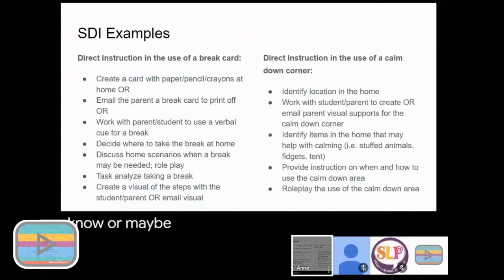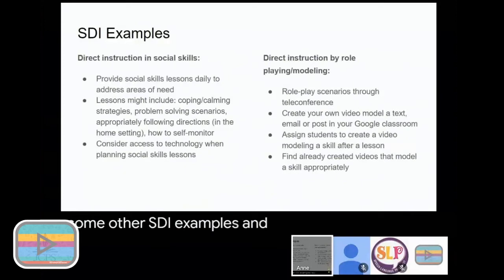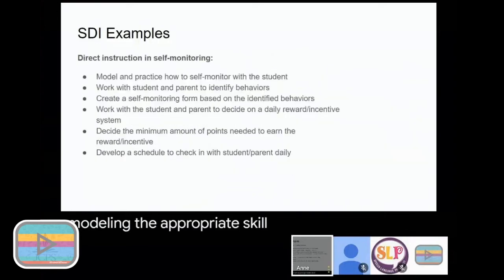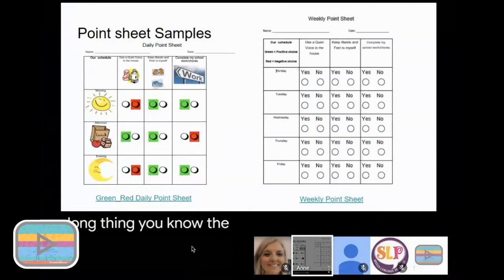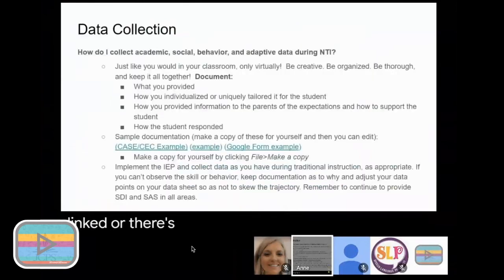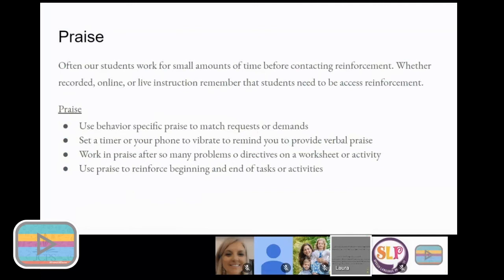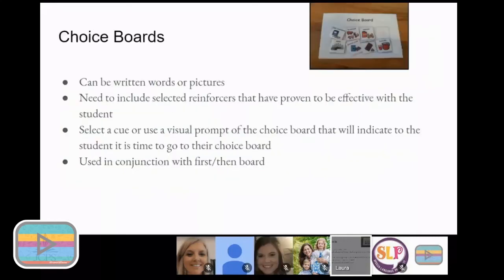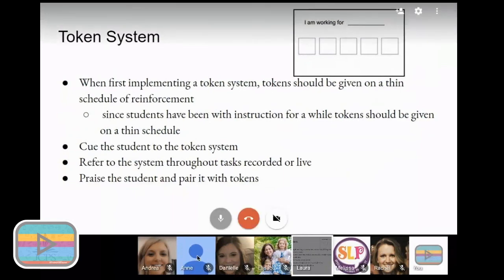ECE Behavior Strategies Review